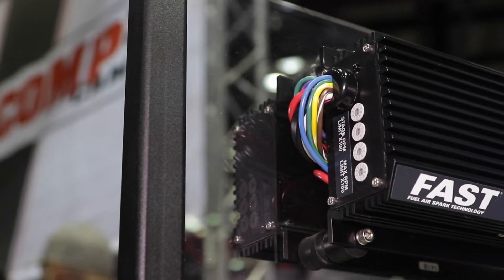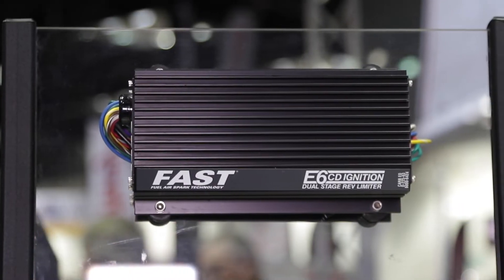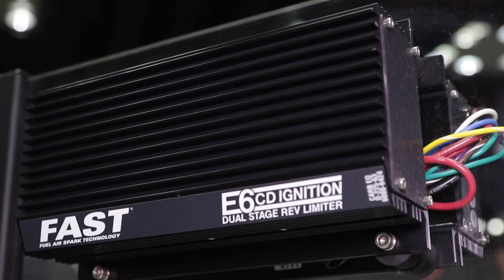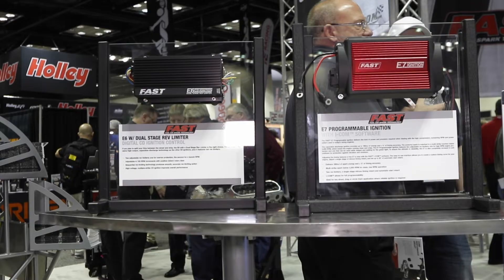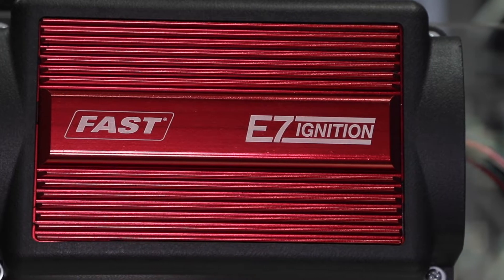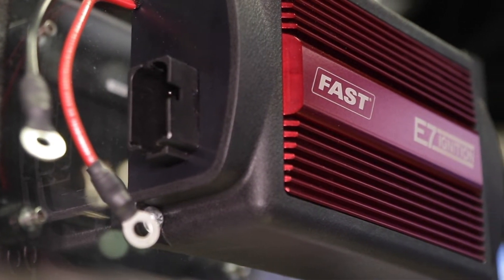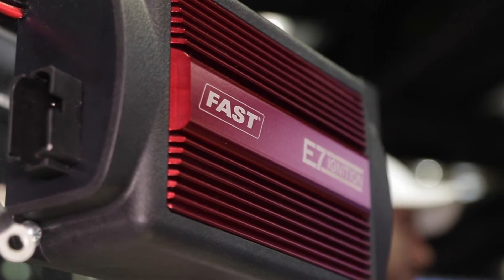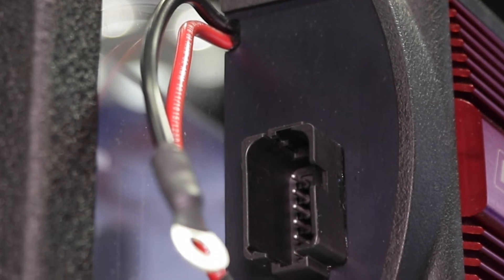PRI 2018: New Ignition Systems From FAST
Mark Campbell of FAST walks us through the latest offering of ignition systems designed to boost performance and add reliability to your classic hot rod or race car.